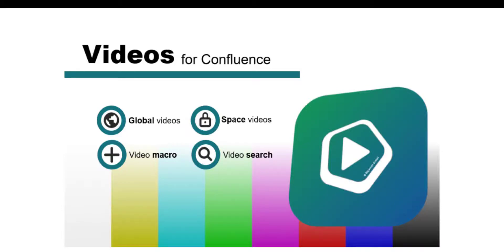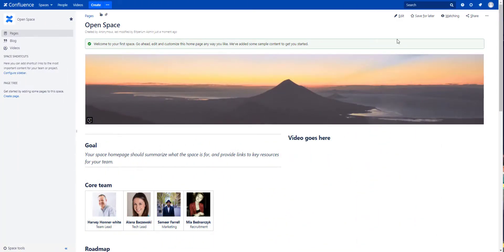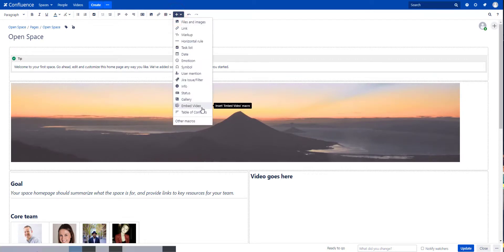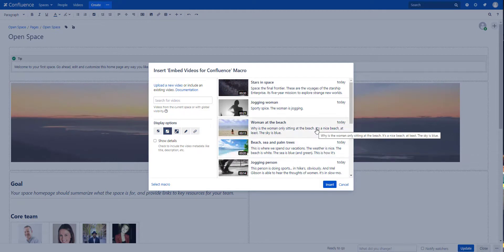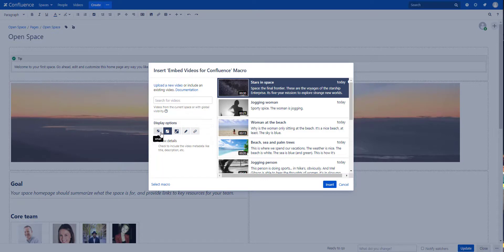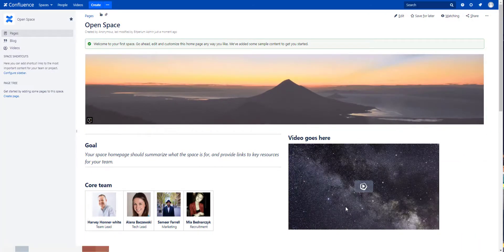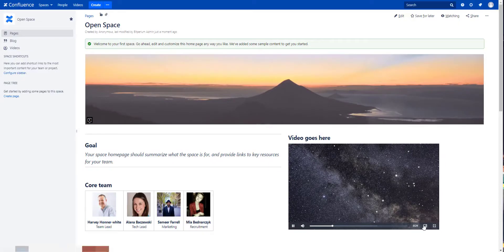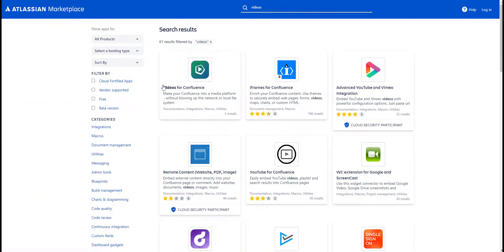Videos for Confluence - Chapter 1 of 4 - Embed a video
How to use and configure our app "Videos for Confluence". We'll start with embedding a video on a normal Confluence page.